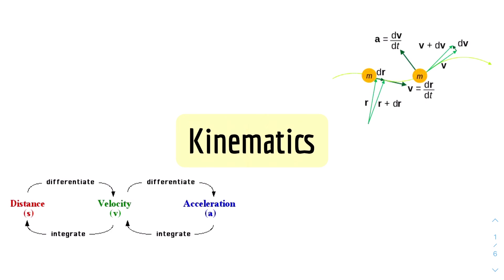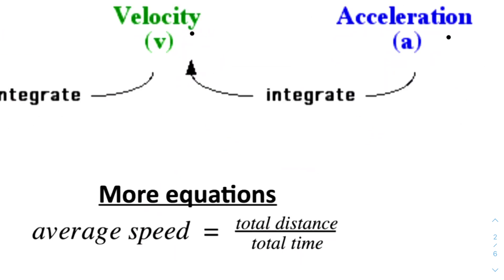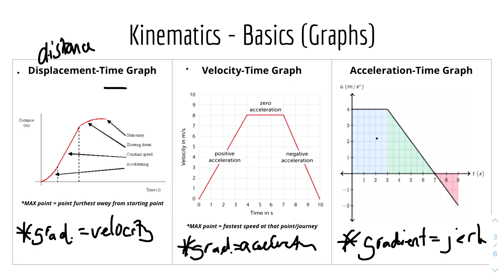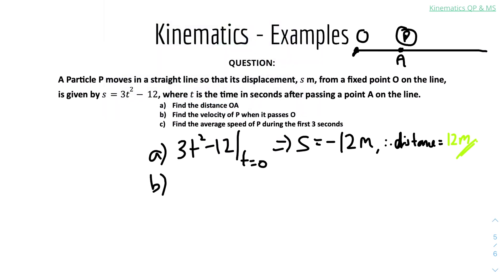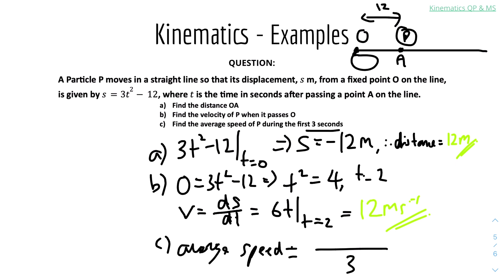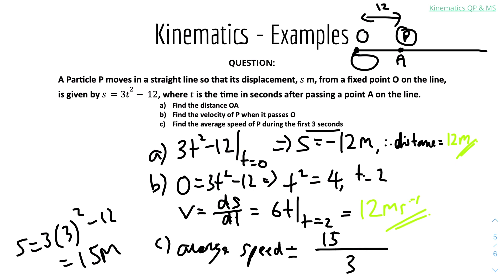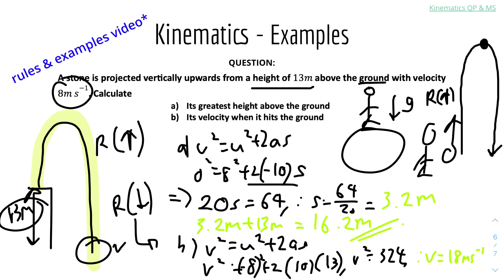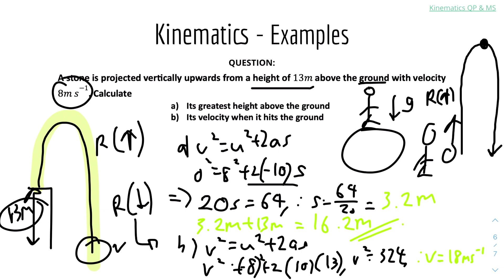CIE IGCSE Additional Maths: Kinematics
TOPIC: Kinematics (Rules & Examples)
Welcome to the Rules & Examples (R&E) Kinematics video for the CIE IGCSE Additional Mathematics 🧮 (or Additional Maths, Add Maths) series by Yi MakesItEasy. 📽

In this video, I discussed 🗣 the basics for differentiation & integration in the context of kinematics/mechanics, some basics graphs, and suvat. I also provided some example questions for you (with solutions!); feel free to pause and try them out! Kinematics is an important topic as in A Level Maths/Further Maths, there will be a whole module on Mechanics (the same as Kinematics) -  so stay tuned to the end so you understand all the techniques! 🙌

If you have enjoyed this Rules & Examples video for Kinematics and found this video helpful, please smash that like button 👍, and ring the notification bell 🔔 to stay updated on my future videos; please share it with your friends who might benefit from this video - thank you! Please comment if you have any constructive feedback 🗣 and comments! Cheers :)